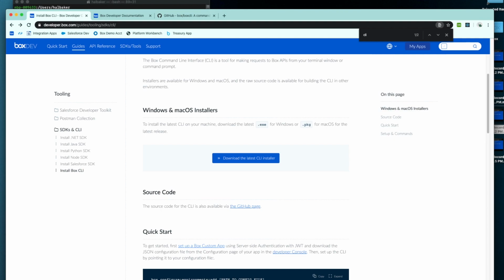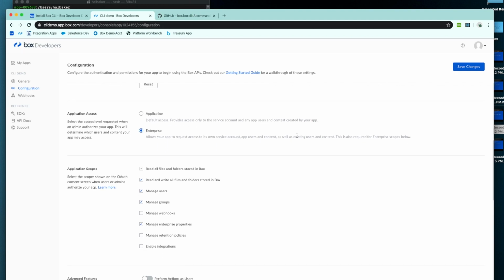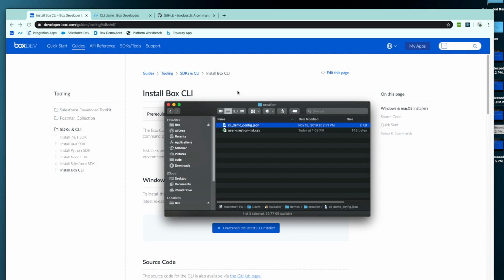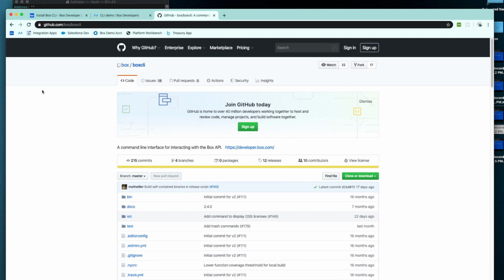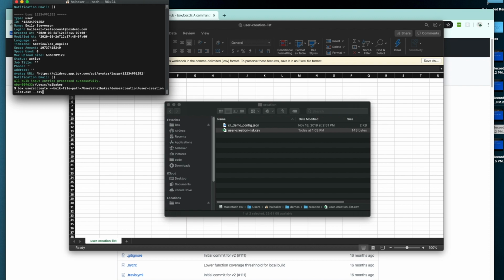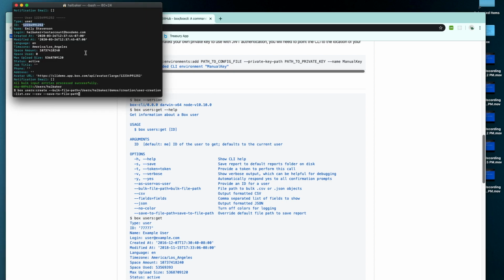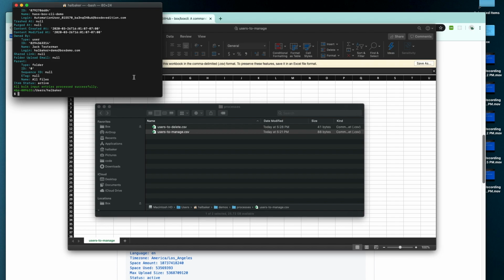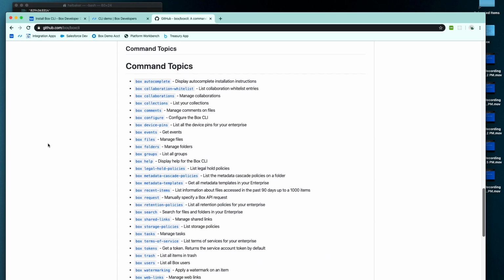Supporting Remote Work for Admins Using the Box CLI